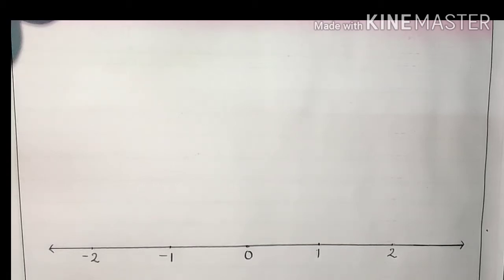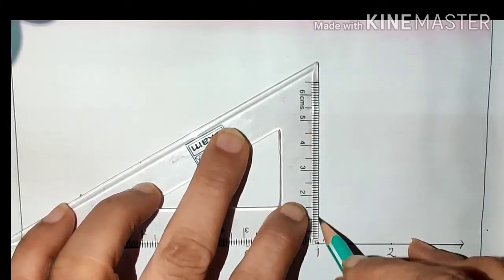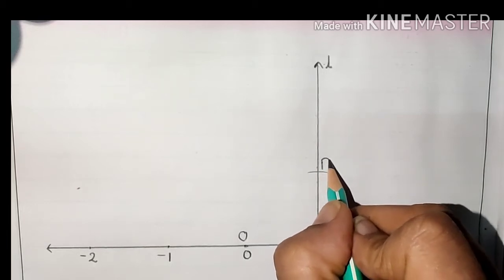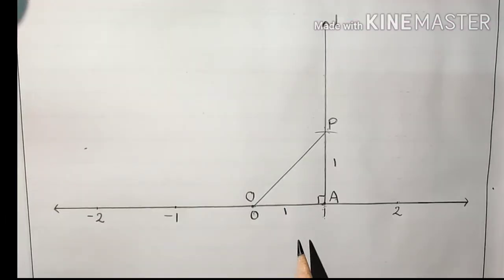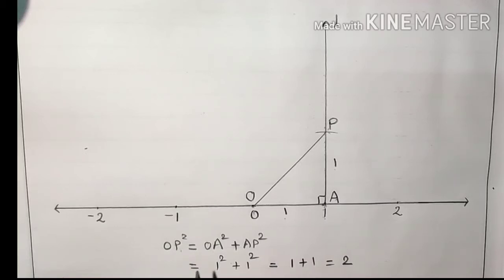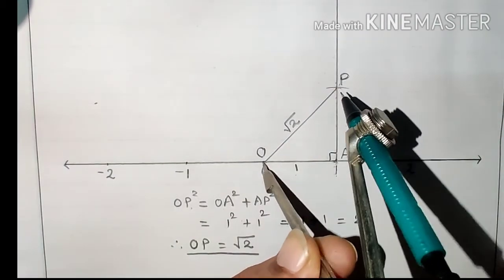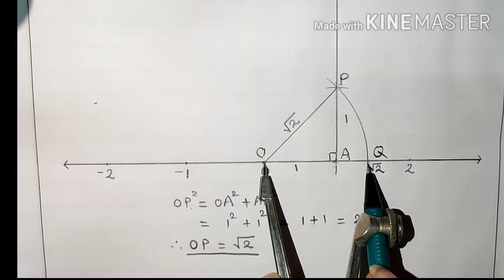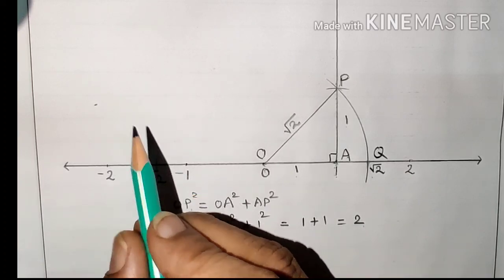Irrational numbers | How to show √2 on a number line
8th std and 9th std Maths

Irrational numbers
How to show √2 on a number line.

Maharashtra State Board (SSC) Maths